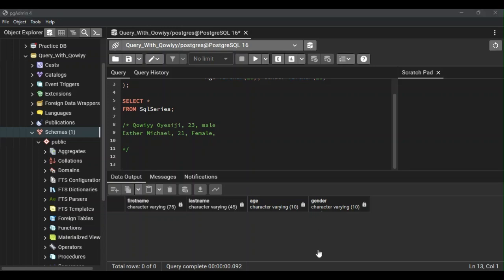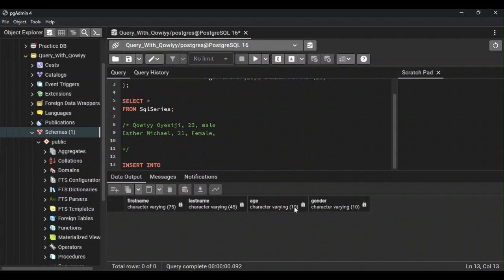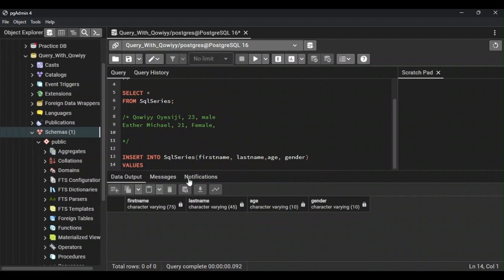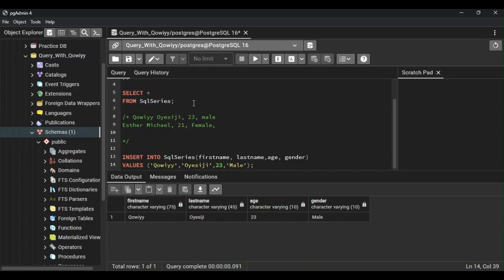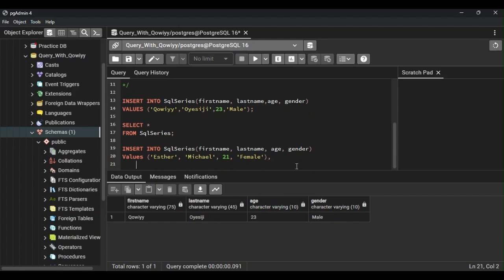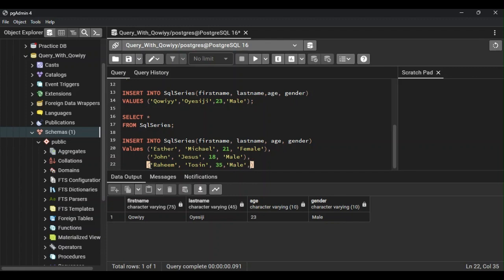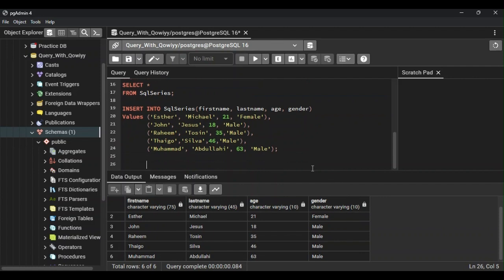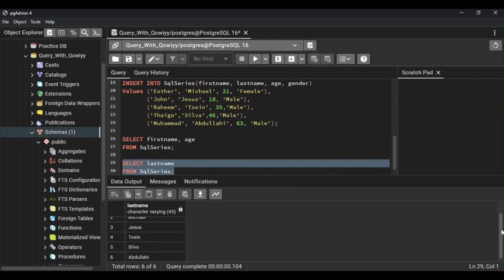How to insert Data Into SQL Table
In this video, you'll be able to insert data into your SQL Table